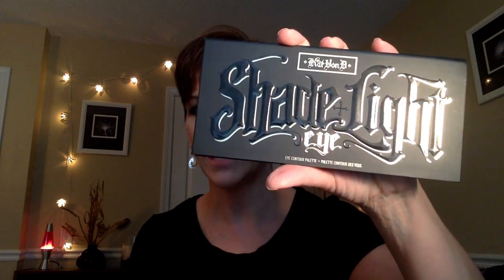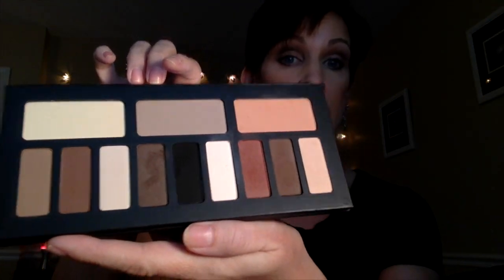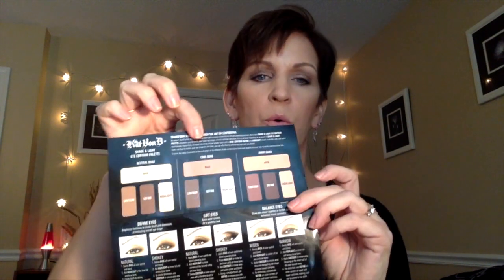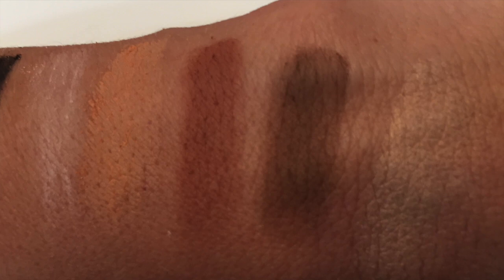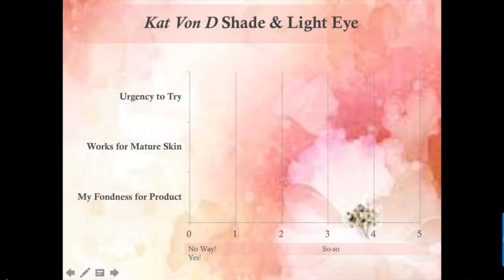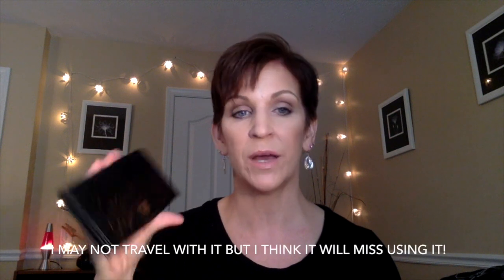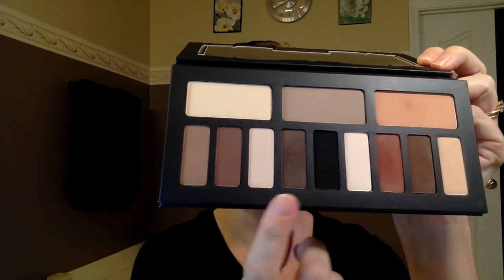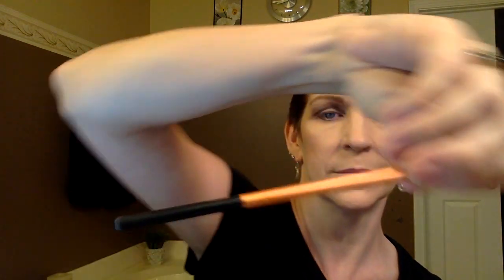Kat Von D Shade and Light Eye Review and Demo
Kat Von D Shade & Light Eye palette!  Review and Demo – See what I thought as to whether it was worth the investment.  Did it perform as I had hoped?  Check out the video to see!

Kat Von D Shade & Light Eye palette - $46

Here is the video review of the Too Faced Natural Matte palette that I referenced in the video

Thank you again for watching. I appreciate everyone’s support so much!  Also, PLEASE give me a “thumbs up” so I know that my videos are helpful.  I am looking forward to having great conversations and positive relationships with you all.

* NEW!**  Snapchat: BeautyintheNest

MY MAKEUP:

Face

*Foundation: Make Up Forever Ultra HD Invisible Foundation in Y315 - $45

*Powder: Laura Mercier Translucent Setting Powder - $37

*Blush: Milani Baked Blush in D’Oro Rose - $7.29

*Bronzer: from Film Star Bronze and Glow Light to Medium - $68

*Highlighter: Laura Mercier Baked Radiance in 01 - $40

Eyes:

* Shadow: Cool Quad – Kat Von D Shade & Light Eye palette - $46

*Mascara: Cover Girl Lash Sensational in Black - $8.99

*Brows: Anastasia Beverly Hills Brow Wiz Duo shadows in Soft Brown - $23

Lips:

* Lipstick: Urban Decay Revolution lipstick in Naked - $22

Thank you!  Have a positive and productive day!